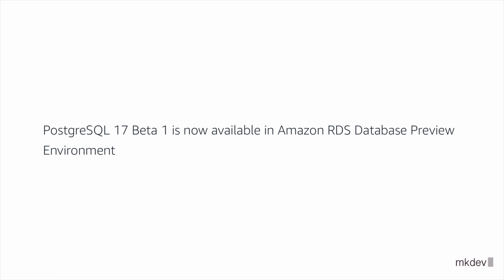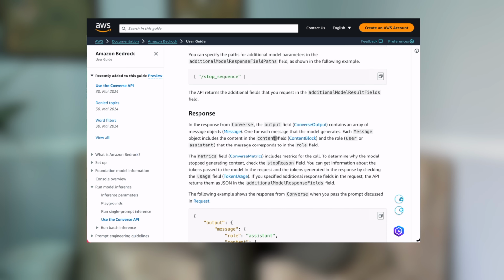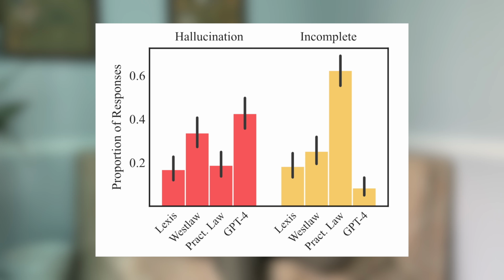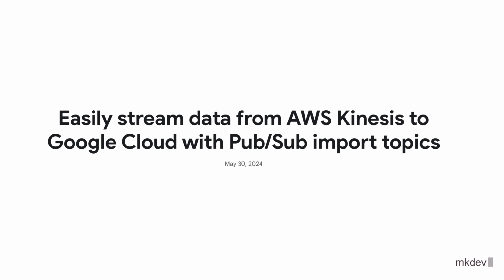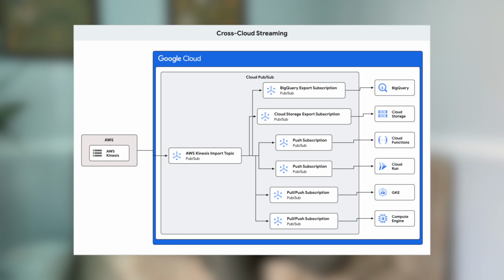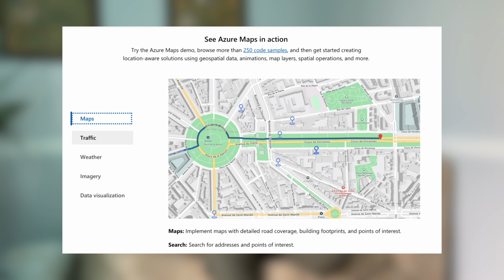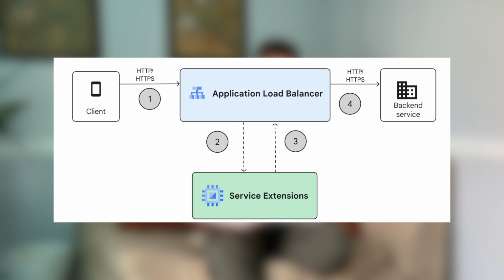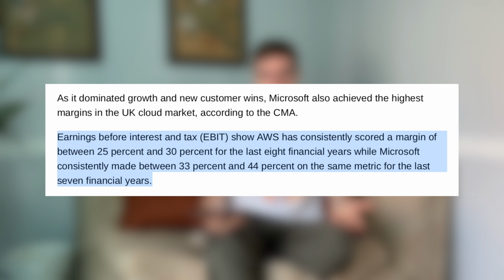LLM can’t replace lawyers, Microsoft beats Apple Sillicon, Google Cloud lets Kinesis in / mknews #6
LLMs fail to replace lawyers, Microsoft Surface beats Apple Sillicon, Google Cloud lets Kinesis in and improves traffic management and more in the new mknews episode!

🔥🔥🔥 Which database when for AI: Are vector databases all you need?

Links to news:

00:00 Intro
00:44 PostgreSQL 17 Beta 1 is now available in Amazon RDS Database Preview Environment
01:56 Amazon Bedrock announces new Converse API
02:32 AI on Trial: Legal Models Hallucinate in 1 out of 6 (or More) Benchmarking Queries
04:54 All of Microsoft’s MacBook Air-beating benchmarks
06:31 Easily stream data from AWS Kinesis to Google Cloud with Pub/Sub import topics
08:21 Azure Maps: Reimagining location services with cloud and AI innovation
09:32 What’s new for the Google Cloud global front end for web delivery and protection
11:37 AWS leads UK cloud market while Microsoft dominates growth and new customers